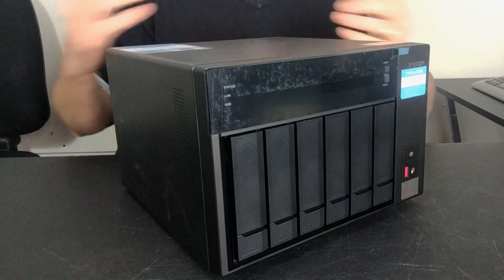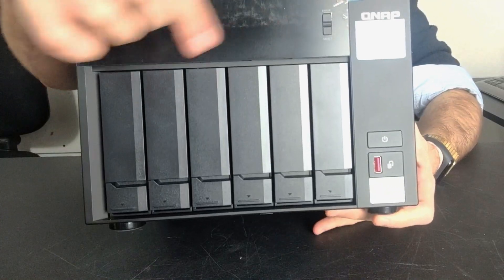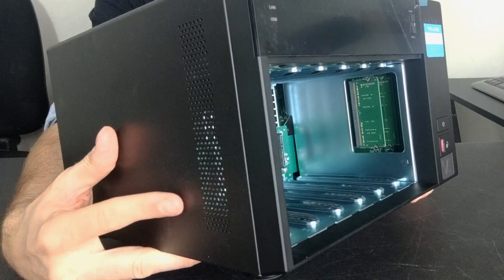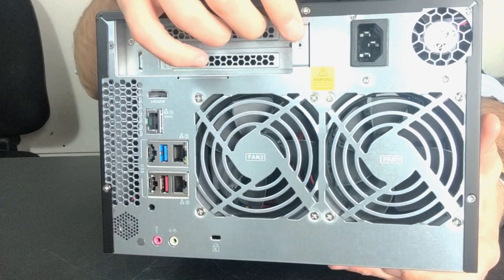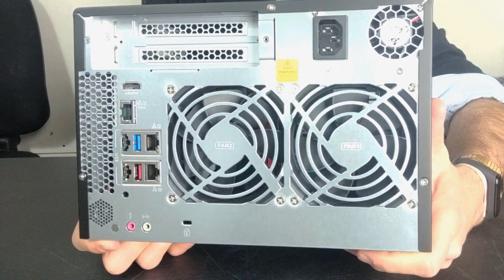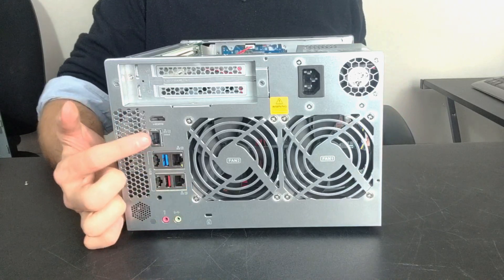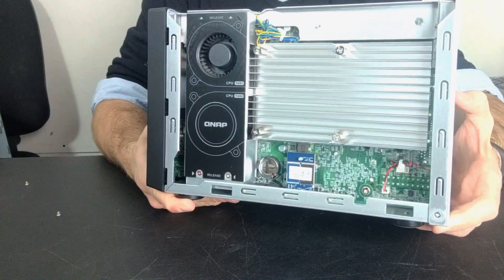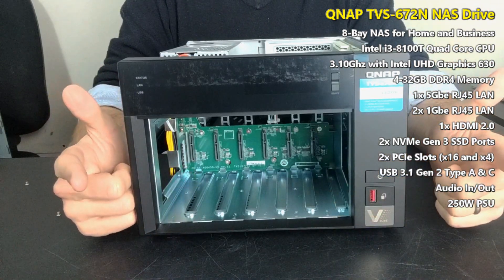QNAP TVS-672N 5Gbe NAS Drive Hardware Review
When we first mentioned that QNAP was releasing the QNAP TVS-672N NAS drive, I have to say that I was quite happy to hear about it. Less about the fact it was going to feature 5Gbe, but more because the remarkably popular TVS-x72XT series was going to arrive in a version that did not include Thunderbolt3 or 10GBe. Despite these two forms of NAS connectivity being heavily supported by QNAP NAS, there were ALOT of users who wanted a NAS like these, but planned on focusing on the INTERNAL capabilities and could not budget/justify the TVS-672XT. So, now, with the release of the TVS-672N, we have the means to access the 8th Gen Intel CPU, NVMe SSD Bays, DDRR Memory, HDMI 2.0a and more, and at a much more attractive price point to many users. However, the other reason we were so interested was that the TVS-672N was the latest NAS Drive to benefit from QNAP’s current moves into 5Gbe Network connectivity. This connection, that is physically compatible with existing 1Gbe and 10Gbe copper networks, arrives as an affordable middle point for users to gradually scale up their external network speeds, along with the compatibility of QNAP’s new USB3-to-5Gbe adapter for Mac, means that it is considerably easier to make the jump to 5Gbe on all your network devices, than it is for 10Gbe. So, the question is – is the QNAP TVS-672N a NAS that answers to growing demand, or is it too experimental for some and still not budgetable? Let’s take a look